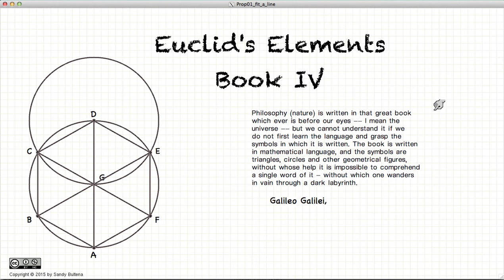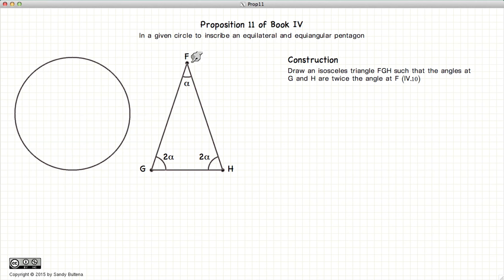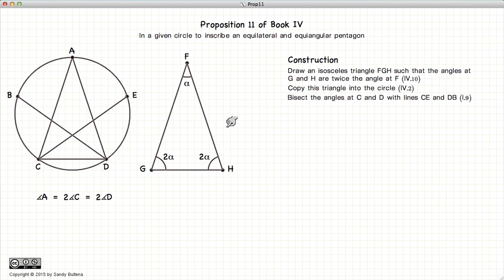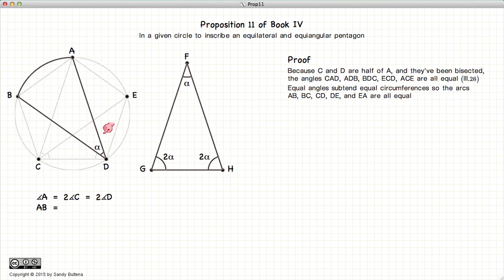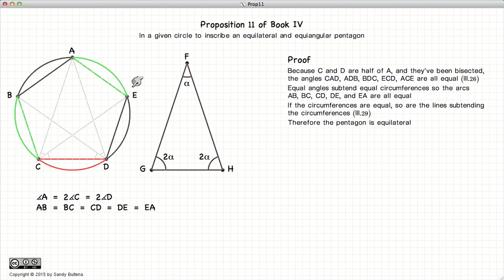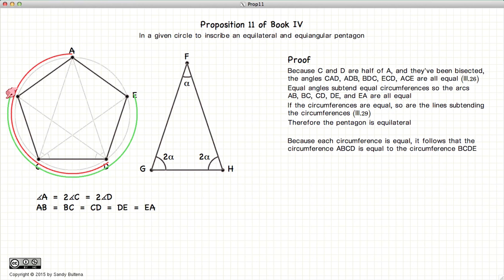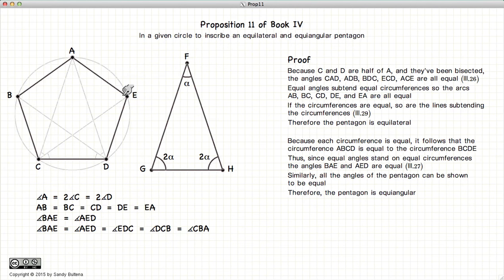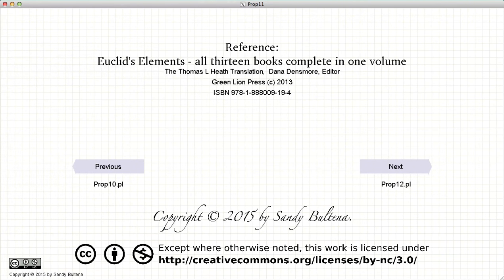Euclid's Elements Book 4 - Proposition 11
Draw an equilateral pentagon inside a circle